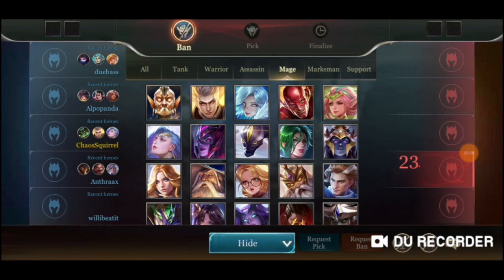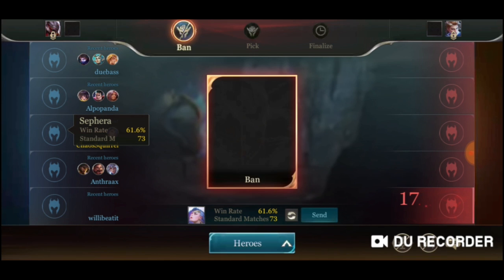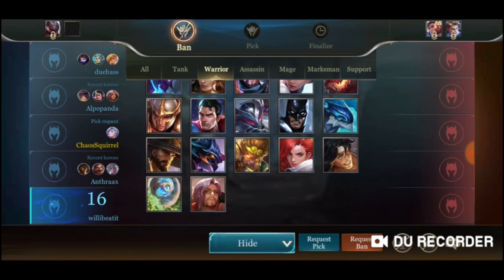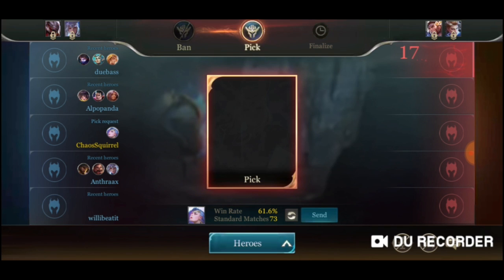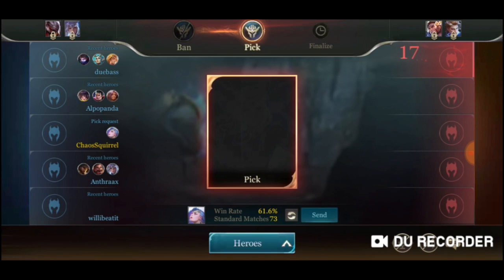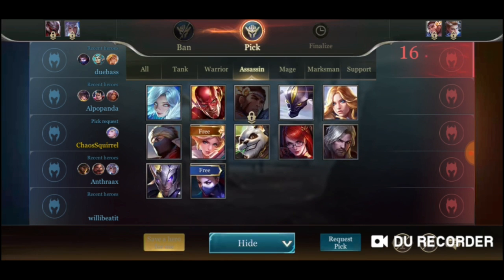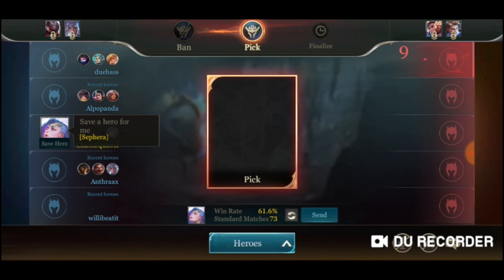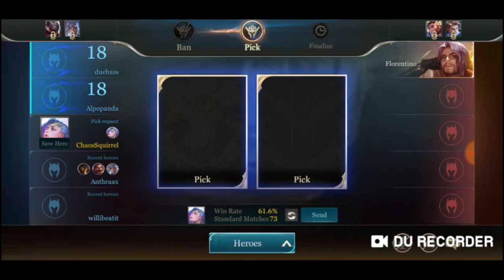AoV | Draft + Ban | Learn | How to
New to Diamond rank? This video will teach you all the basic feature of AoV draft + ban system. Every player should watch this before going into their first Diamond ranked game.